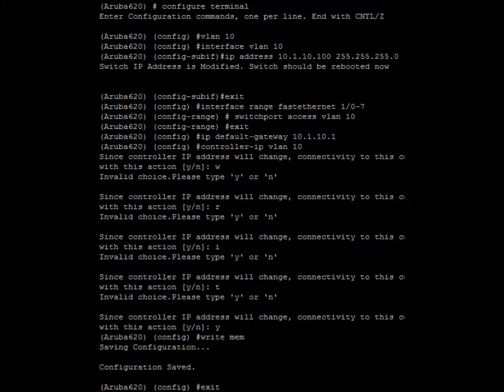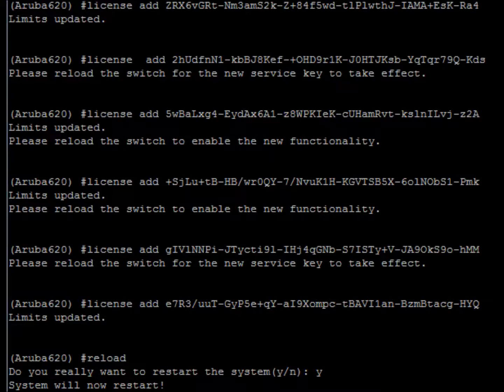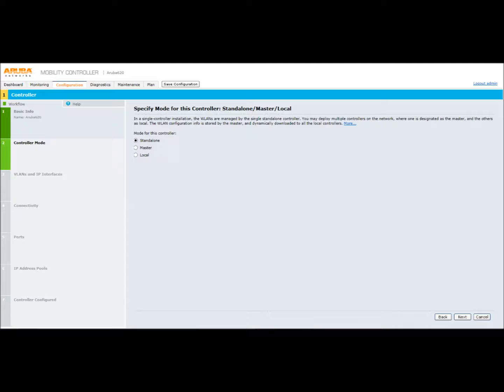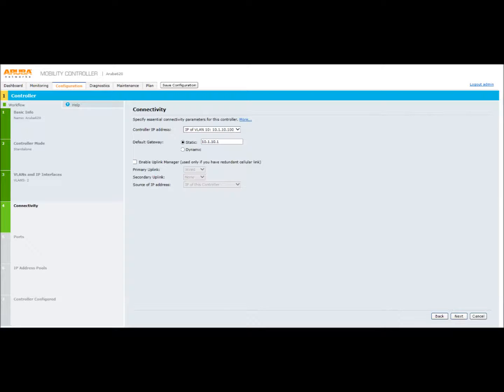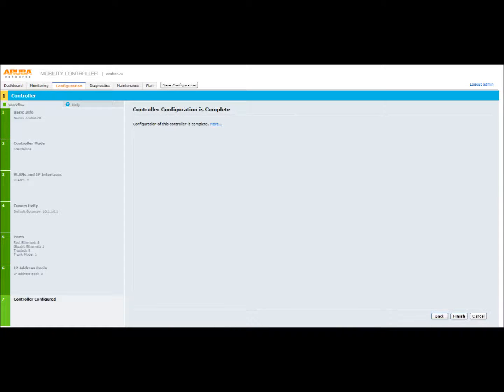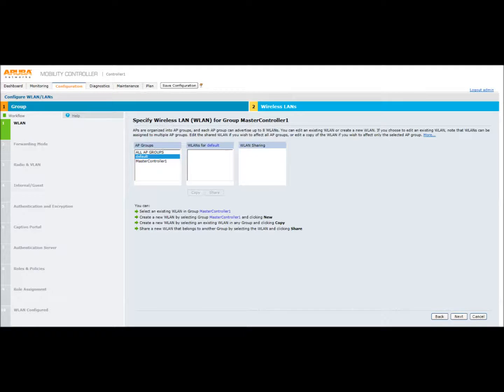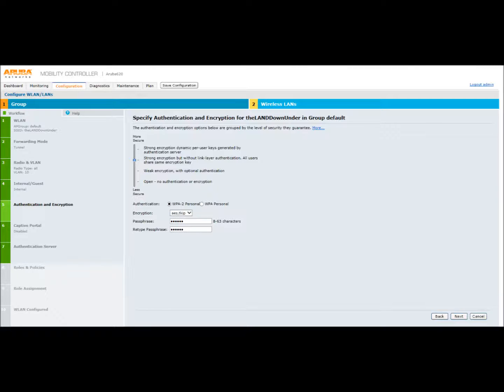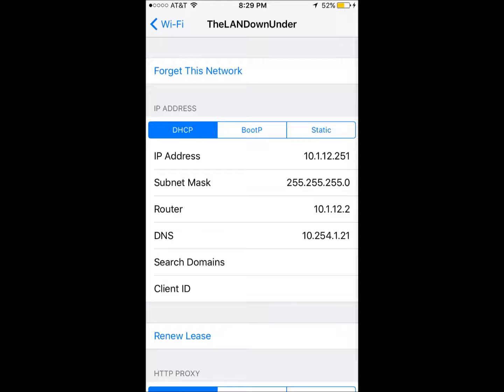ESET 315 FinalProject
ESET 315 Final Project

Created By
Ramon Vazquez
Jordan Rodriguez
Nick Fohn